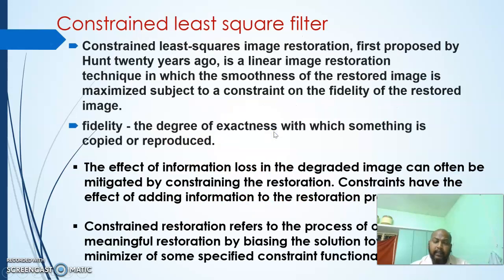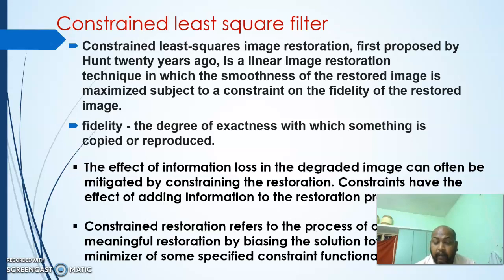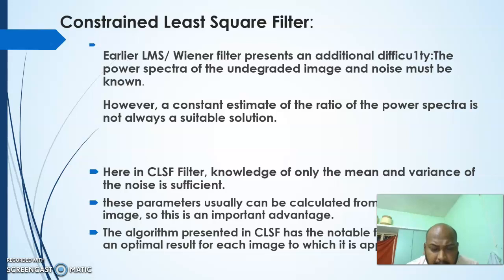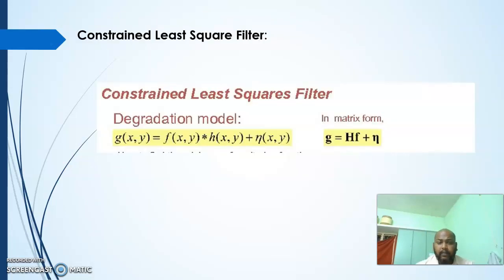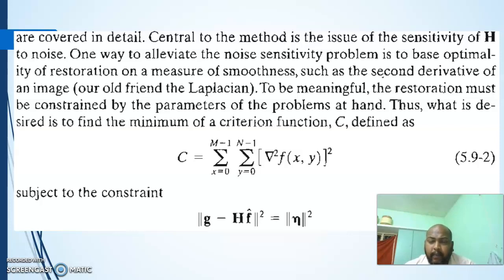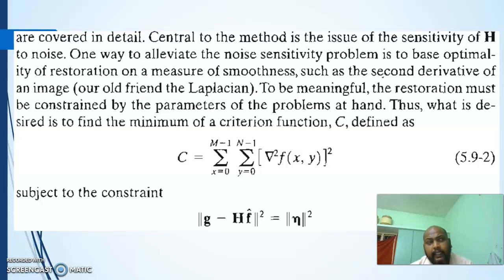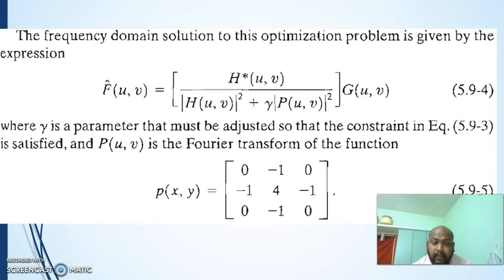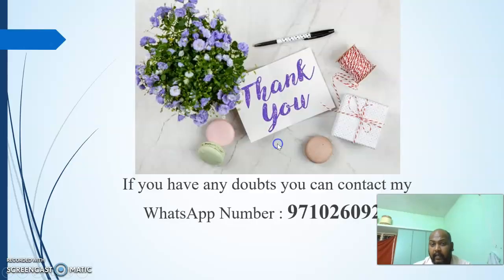Constrained Least Square Filter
This video describes about Constrained Least Square Filter